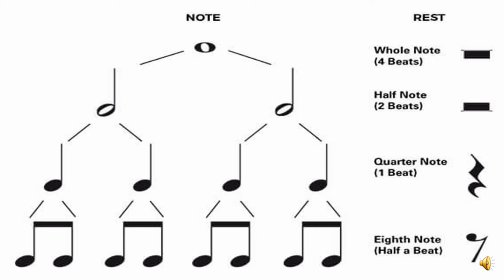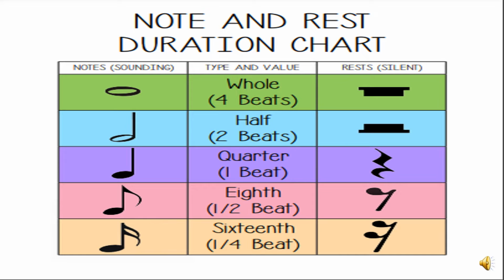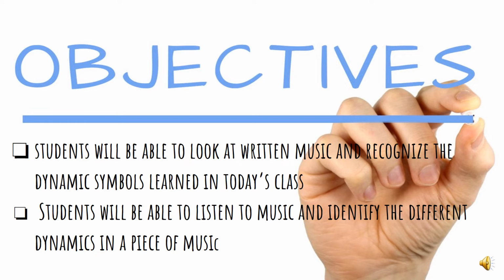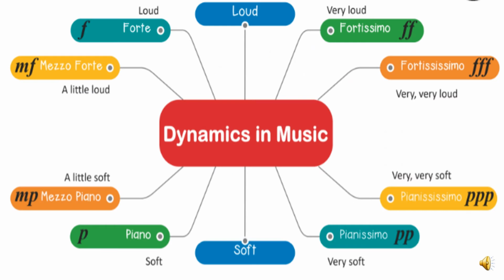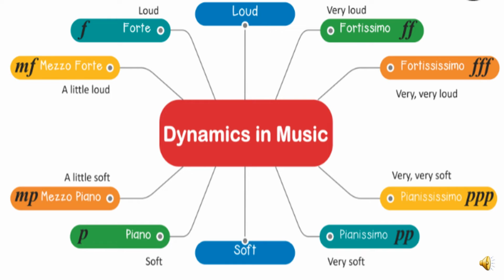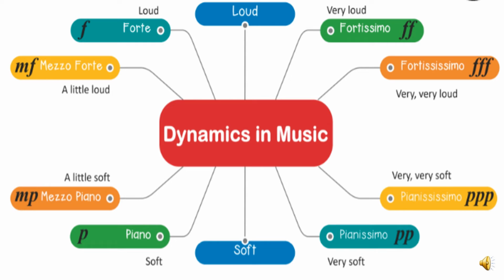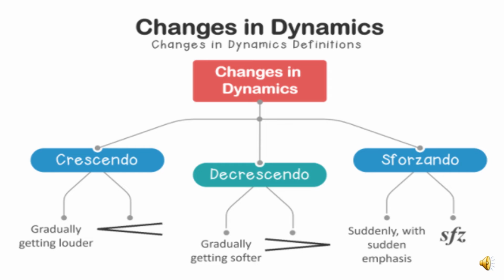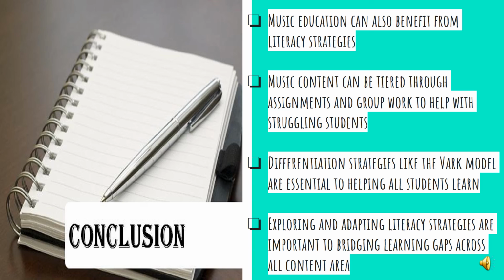EDUC436 Literacy Strategies Major Project by Chara Miller-Jones